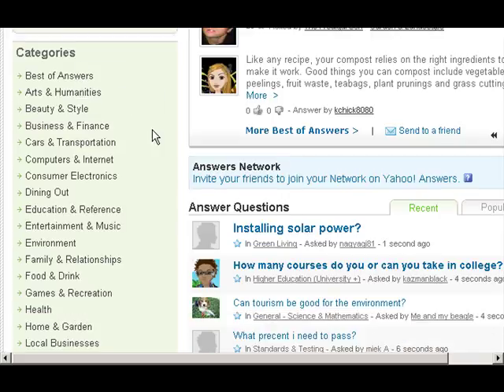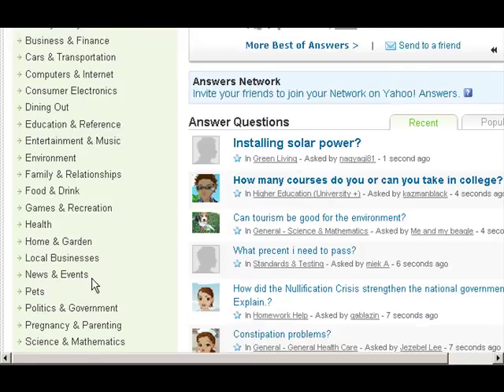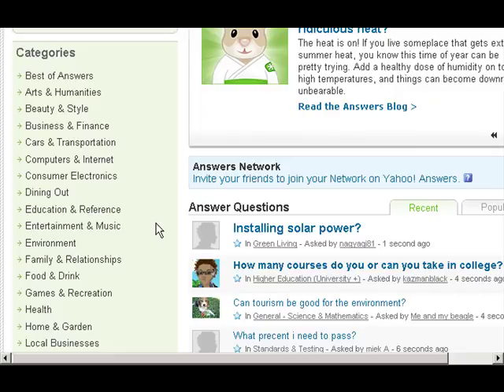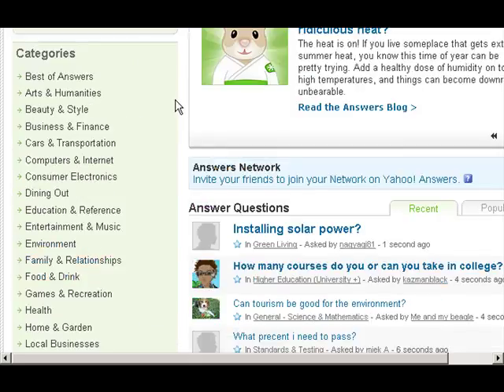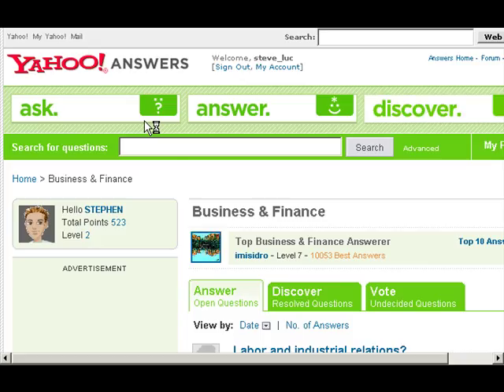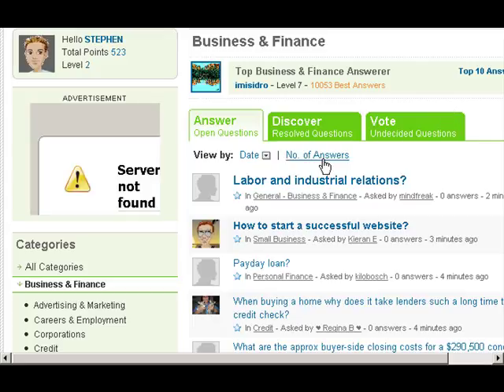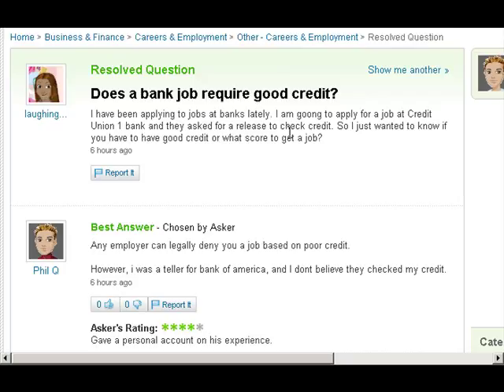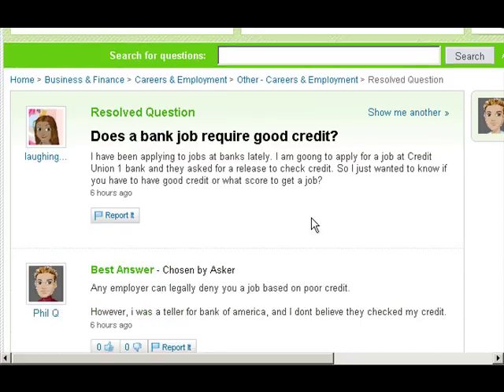SOCIAL TRAFFIC PROFITS = YAHOO ANSWERS - #5